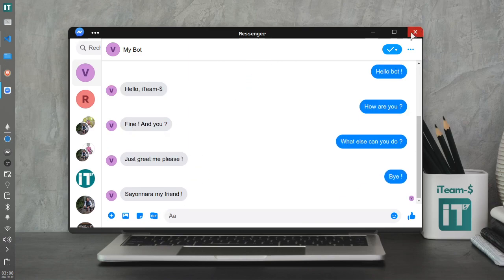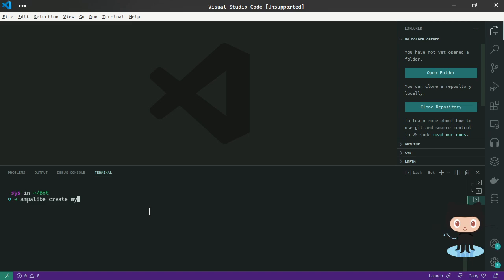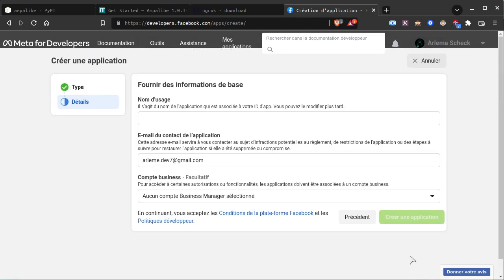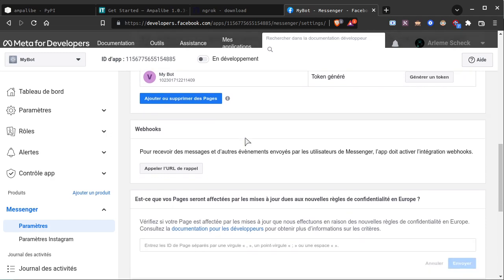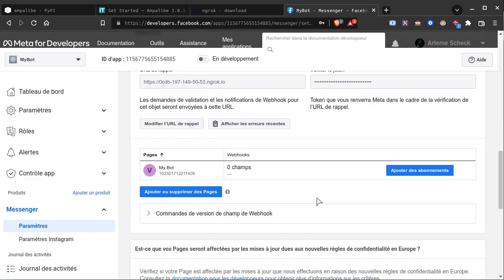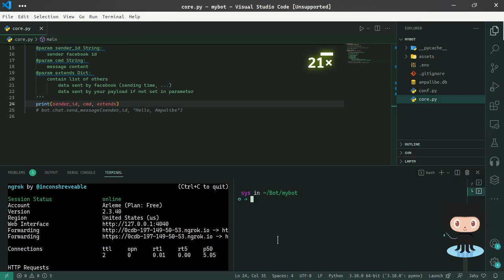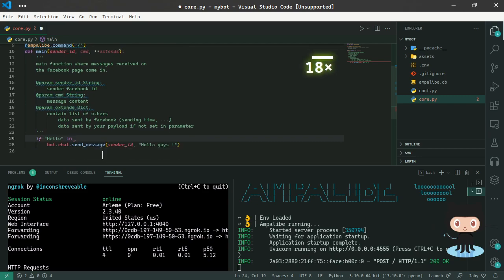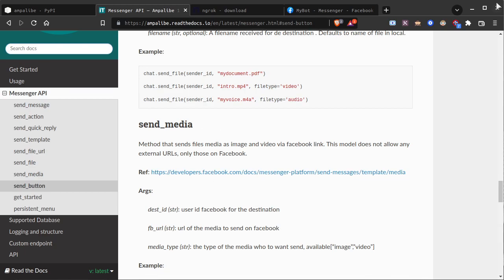Create a Facebook Bot Messenger with AMPALIBE Framework (Python)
With the AMPALIBE Framework, create a Facebook Messenger Bot easily in just some minutes.